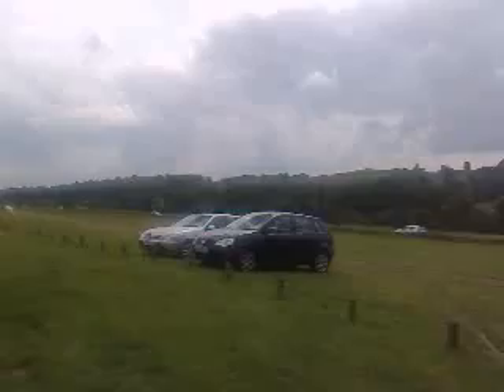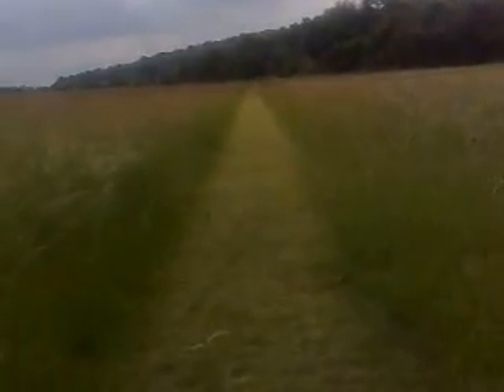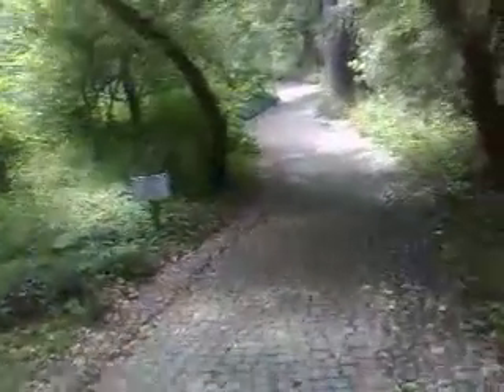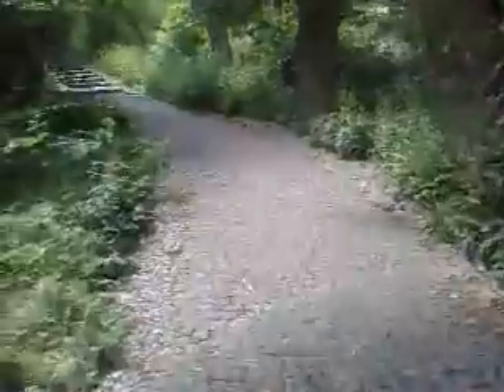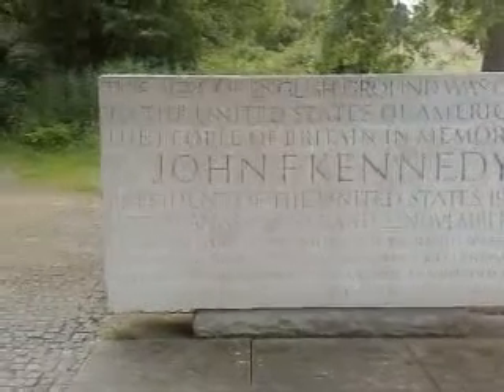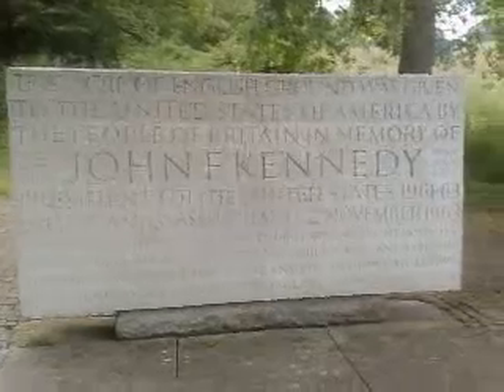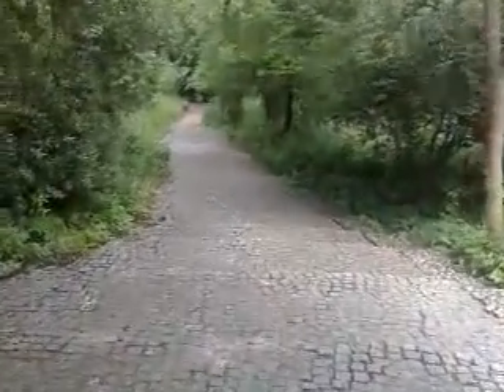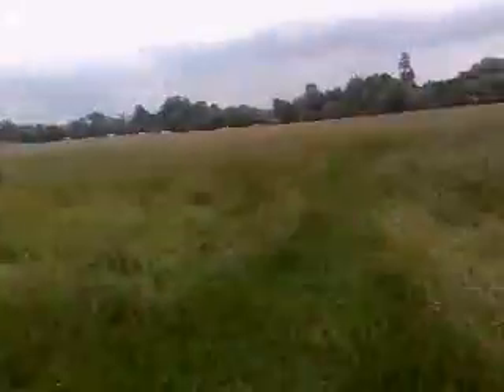lets check the runnymede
Lets take a walk down the runnymede near windsor and staines. Looking at john f kennedy memorial.